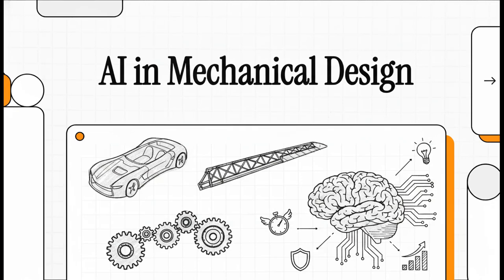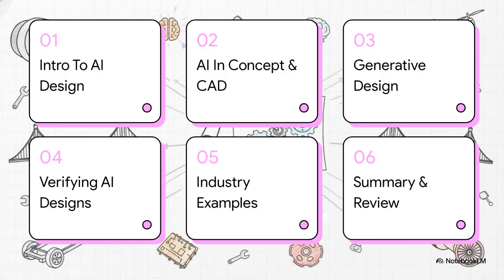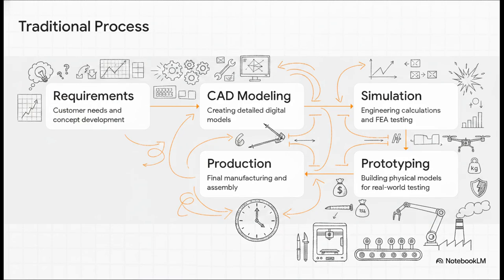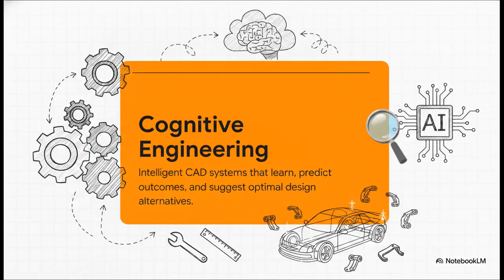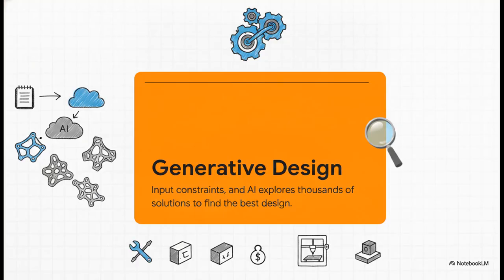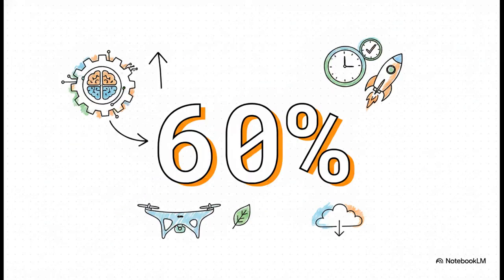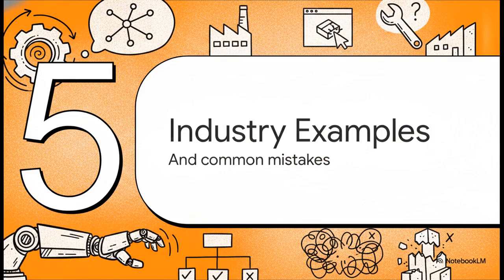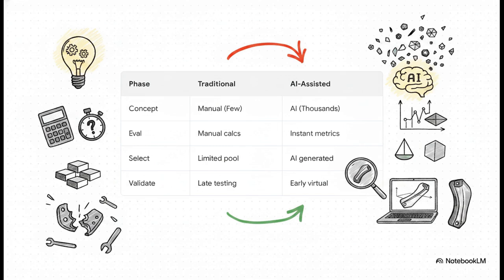Why Every Mechanical Engineer Needs to Learn AI Now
Mechanical design is one of the most important areas of mechanical engineering — and Artificial Intelligence is changing how engineers create, analyze, and improve products.

In Part 2 of the "AI for Mechanical Engineers" series, we explore how AI supports mechanical design engineers throughout the product development process.

From concept generation and CAD assistance to generative design and design optimization, AI is helping engineers explore more possibilities, reduce repetitive tasks, and make better design decisions.

In this video, you will learn:

✓ How AI is used in mechanical design engineering
✓ How AI helps generate and evaluate design concepts
✓ How AI supports CAD and product development workflows
✓ What generative design means
✓ How AI helps optimize weight, strength, and performance
✓ Why engineers must verify and validate AI-generated designs

Real engineering examples covered:

• Lightweight bracket design
• Automotive component optimization
• AI-assisted CAD workflows
• Design alternatives comparison
• Engineering validation before production

Important message:

AI does not replace mechanical design engineers. The engineer is still responsible for understanding requirements, selecting materials, checking safety, validating performance, and making final design decisions.

The future mechanical engineer will combine:
Engineering Fundamentals + CAD Skills + Simulation Knowledge + AI Tools

This series explores how AI will transform every mechanical engineering role:

Design → Analysis → Manufacturing → Quality → Maintenance → Future Engineering Systems